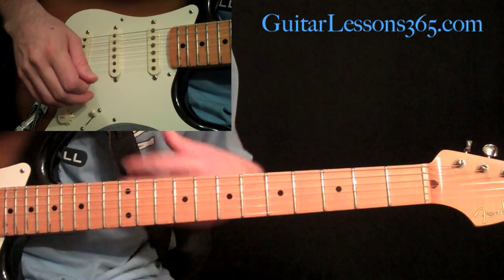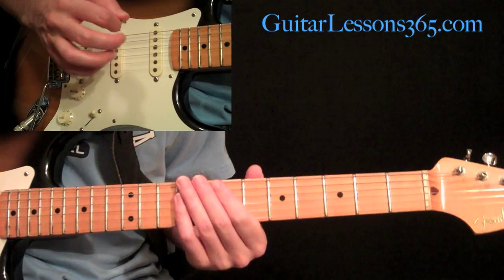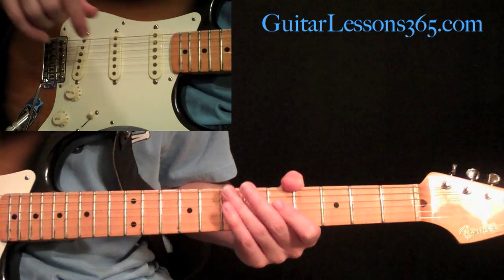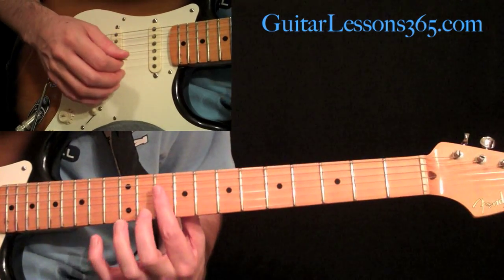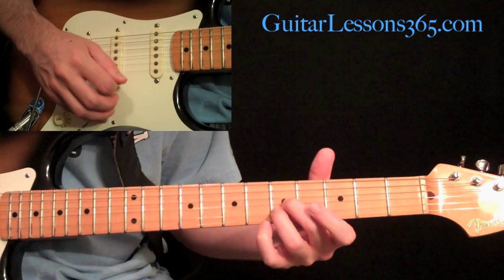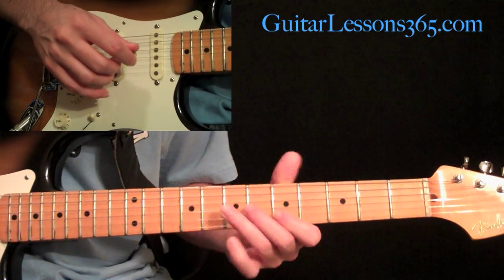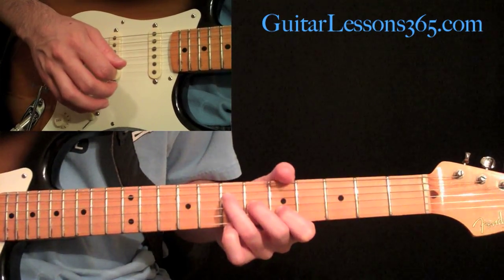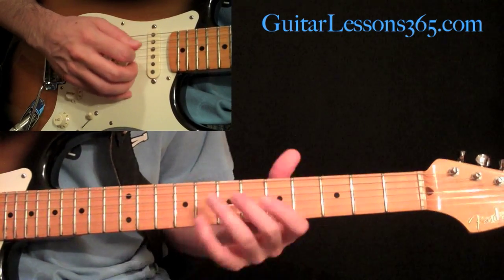Red Hot Chili Peppers - Under The Bridge Guitar Lesson Pt.3 - Verse Three & Outro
Click here for my Red Hot Chili Peppers playlist featuring ALL of my RHCP song lessons!

In these video guitar lessons you will learn note-for-note how to play "Under The Bridge" by the Red Hot Chili Peppers.
John Frusciante uses everything from hybrid picking to funky right hand rhythms throughout "Under The Bridge" to create a guitar masterpiece within this classic ballad. This song is a great study in the guitar style of John Frusciante with lots of funky Hendrix style chords and interesting chord voicings.

Throughout these video guitar lessons you will learn every section of "Under The Bridge" broken down slowly just like John Frusciante plays it. Then, after breaking the entire piece down you will have the ability to follow along with the full performance video where you can finally put everything together that you learned into a nice complete piece of music.